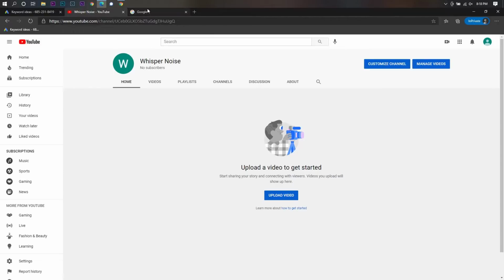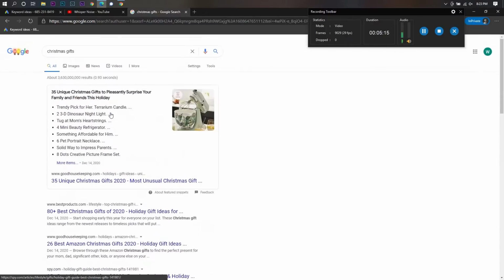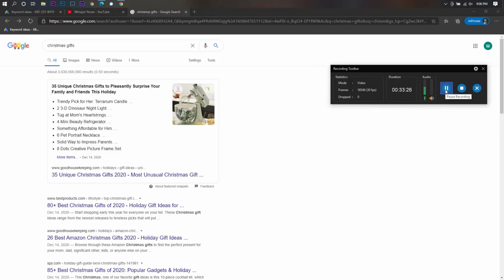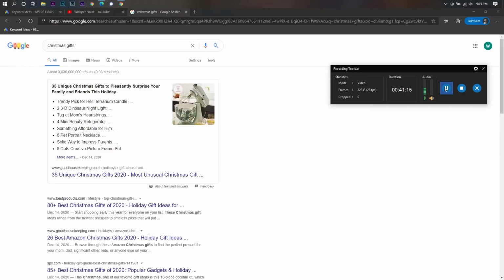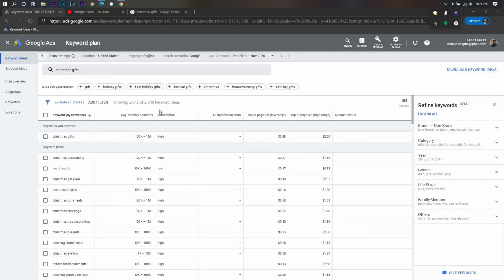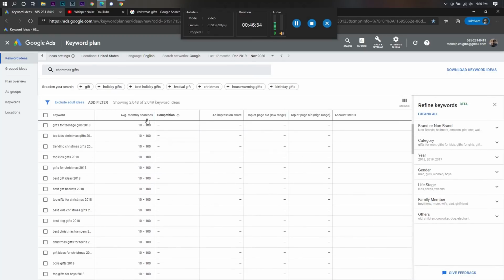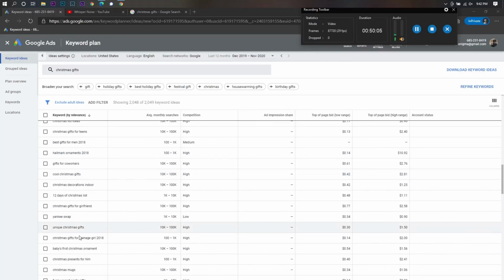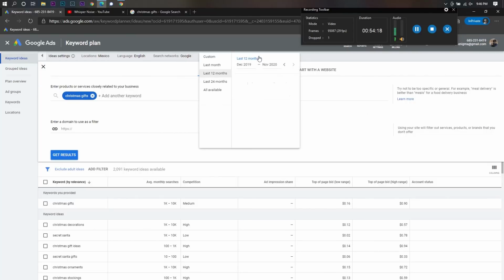How to Easily Rank in Google? SEO Simplified!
So, you want your business to appear on the first page of the Google Search Result Page? Don't worry, I have you covered. Follow these easy steps explained in this video to easily learn about keywords, how to use them, and earn money using SEO.